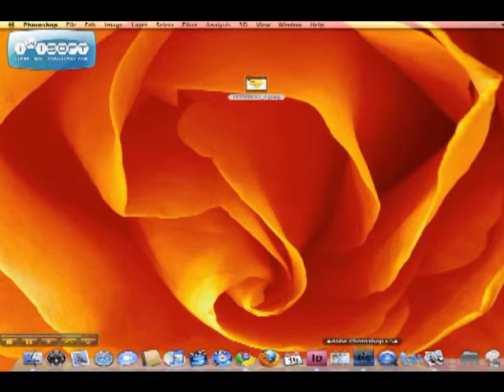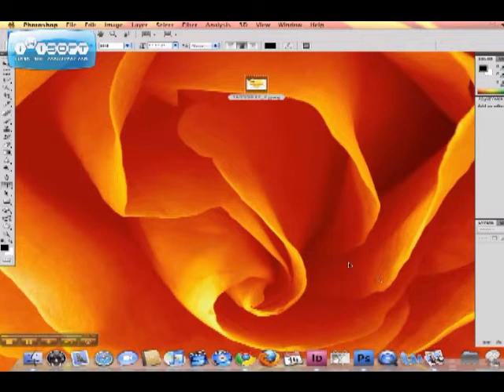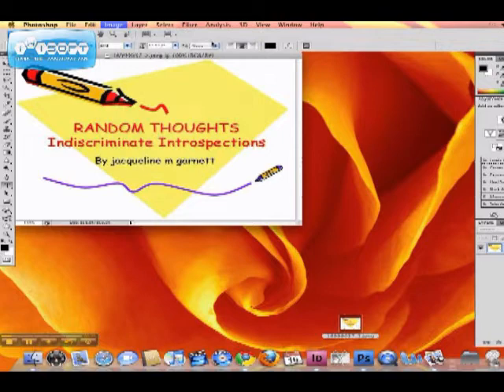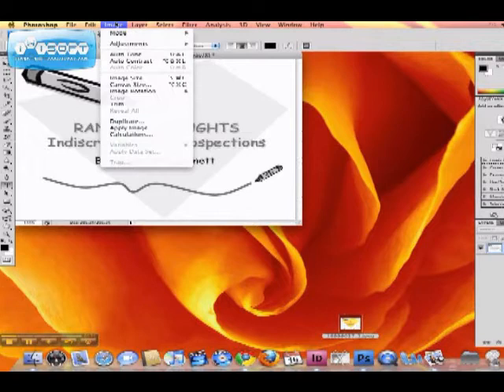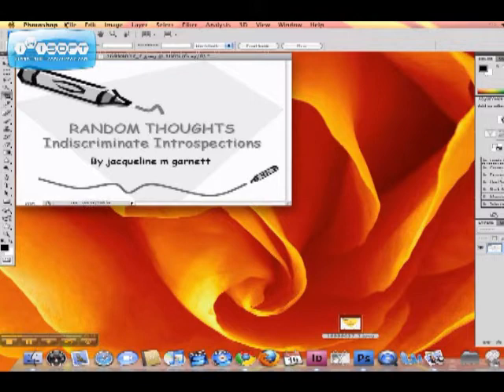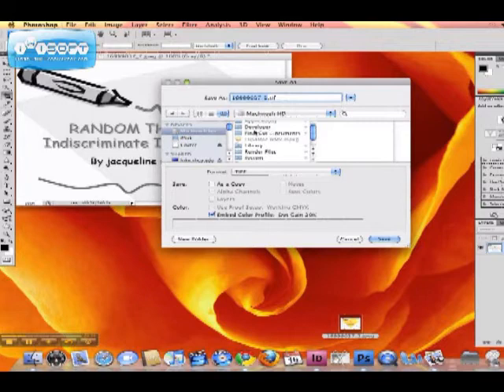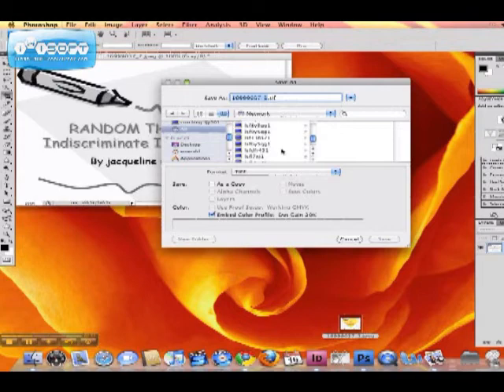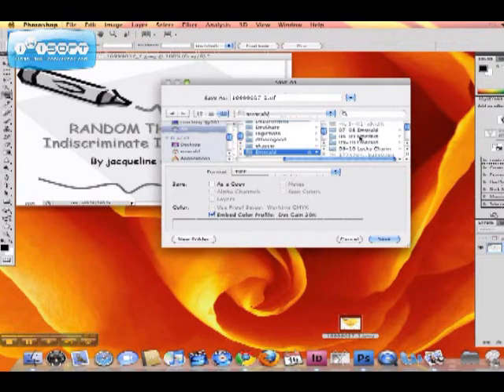Black and White a Photo Tutorial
A tutorial on how to black and white a photo